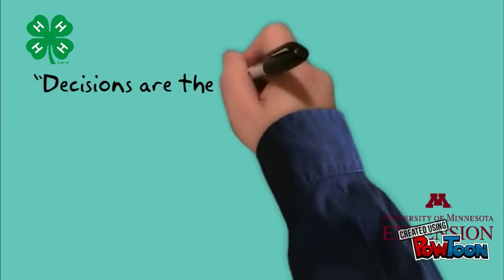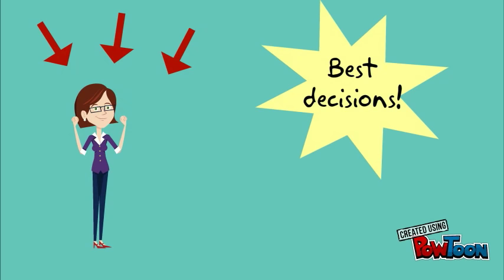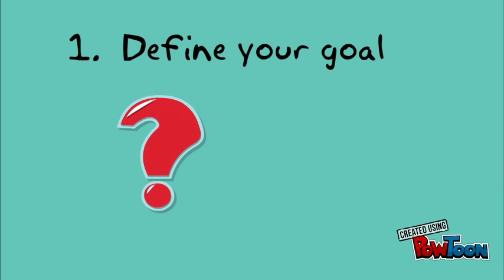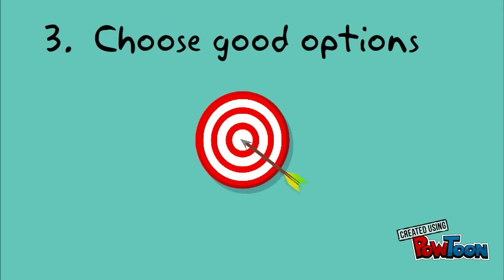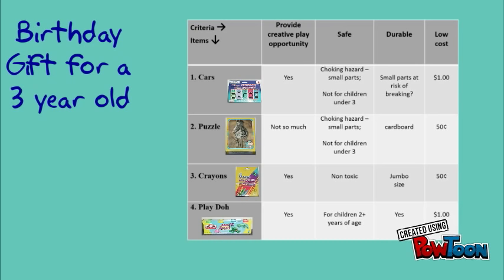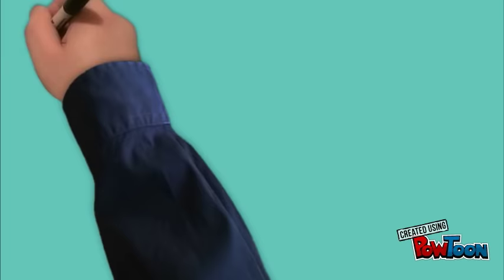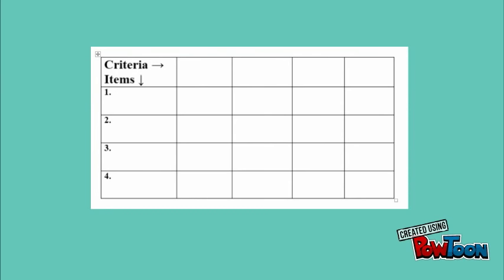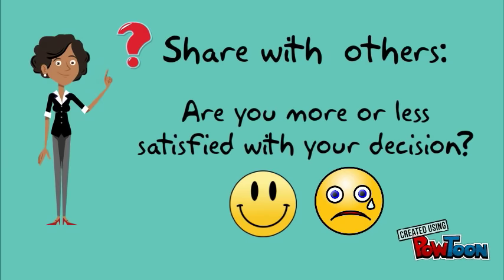CDM - Decision Making Model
Learn to use the decision making model following the 6 step process of "DECIDE".